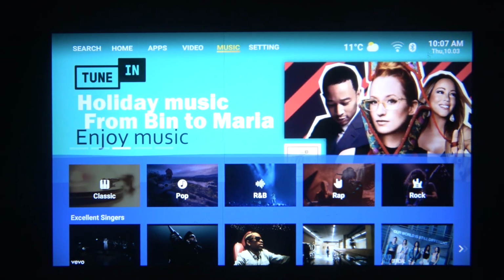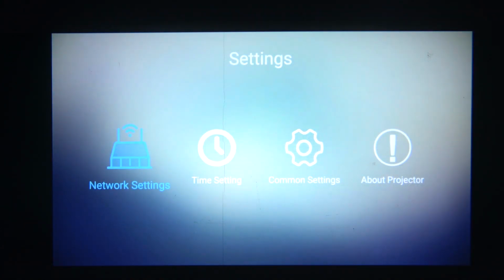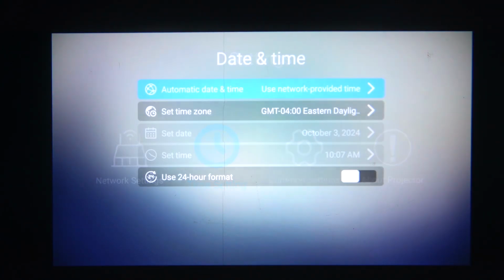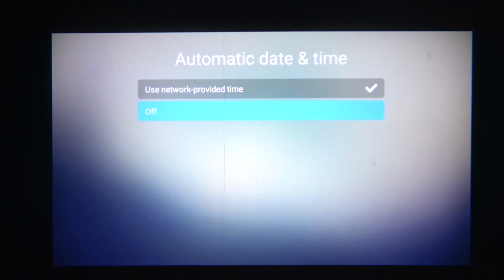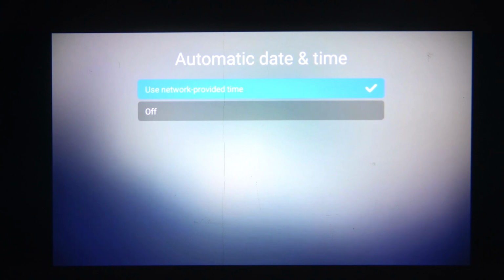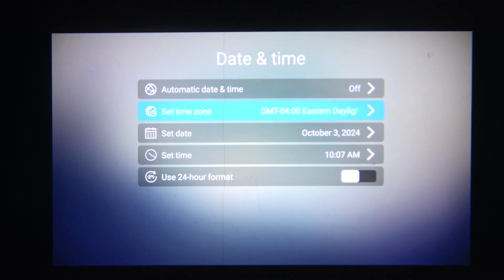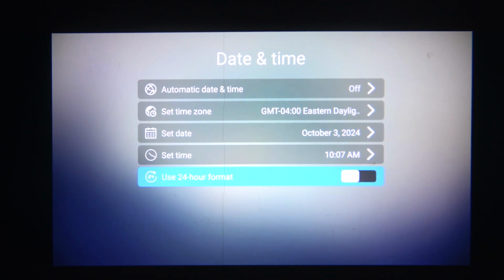How To Manage Date & Time On WANBO T2 Max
In this tutorial, learn how to manage the date and time settings on your WANBO T2 Max projector! Correctly setting the date and time is essential for organizing your recordings and ensuring accurate scheduling. This guide will walk you through the steps to adjust the date and time settings on your projector.

How to set the date and time on the WANBO T2 Max?
Where can I find the date and time settings in the projector menu?
Can I set the date and time to automatically update?
What format options are available for date and time?
How can I reset the date and time settings if needed?